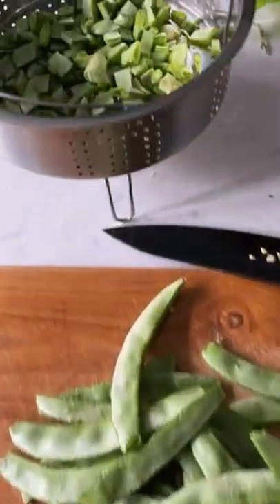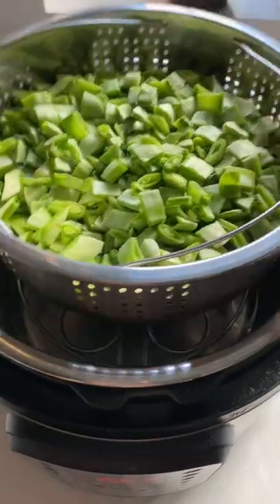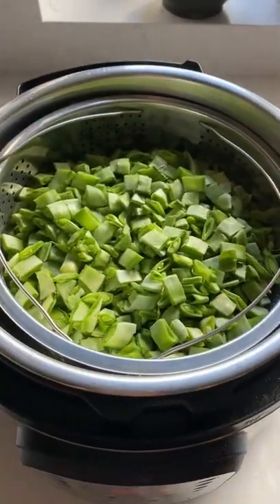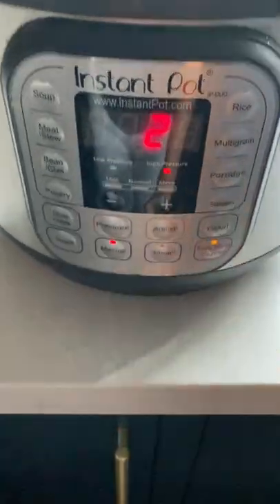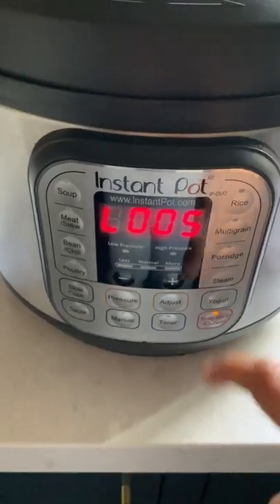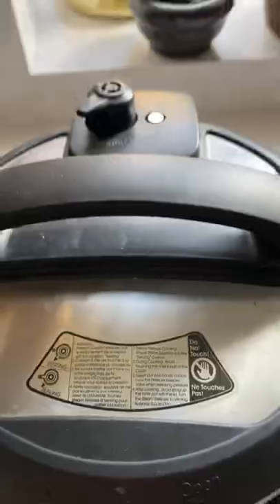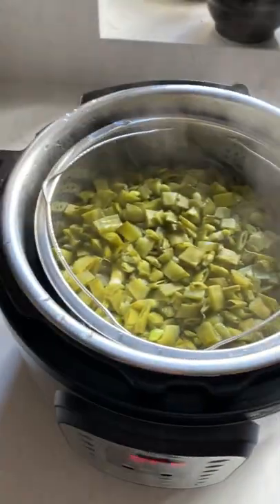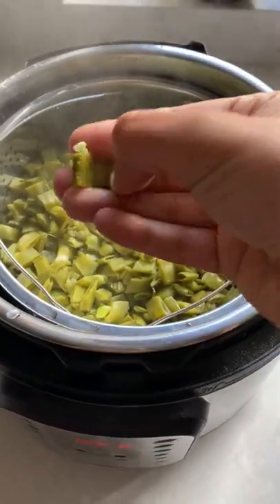How to steam Indian broad beans / avarakkai in Instant Pot | Shorts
A short video of how to steam avarakkai or Indian broad beans in Instant Pot. Use the steamed beans to make poriyal or Kootu